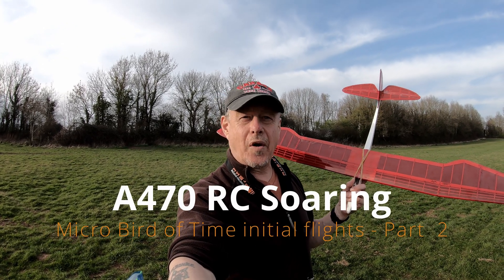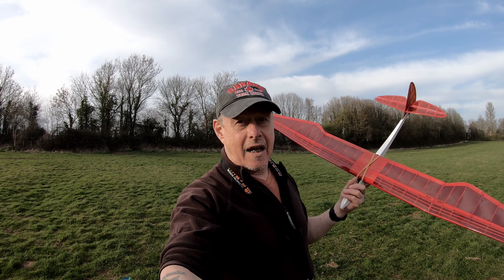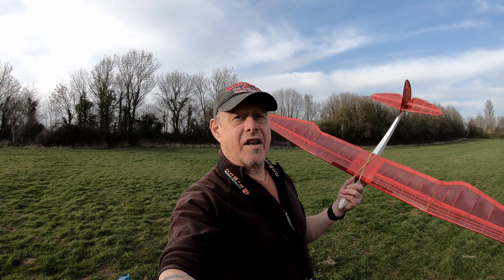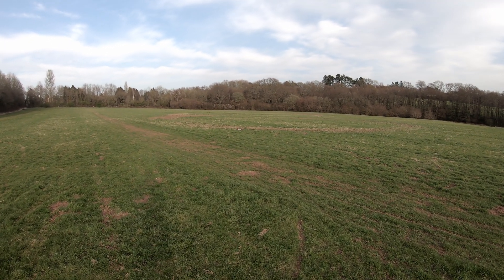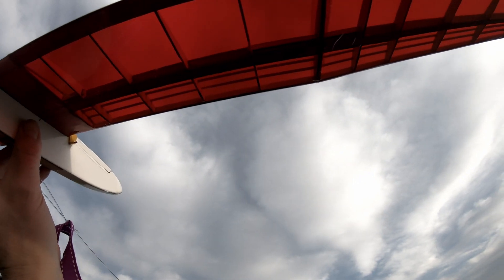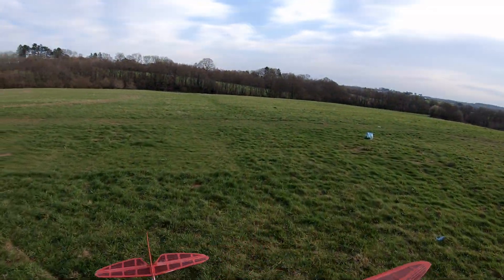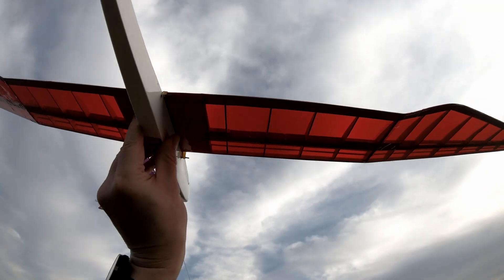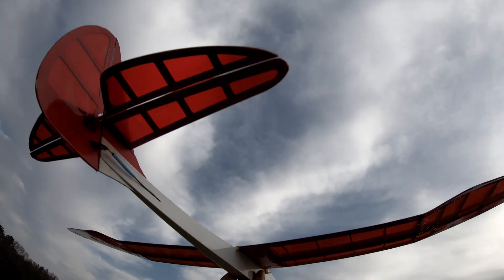Micro BoT initial flights| Part 2 - hi-start launching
As the title says, this is part 2 of the initial flights of the Micro BoT. There will be two more episodes including more hi-start launches, (hopefully more successful), and a slope session when conditions allow.